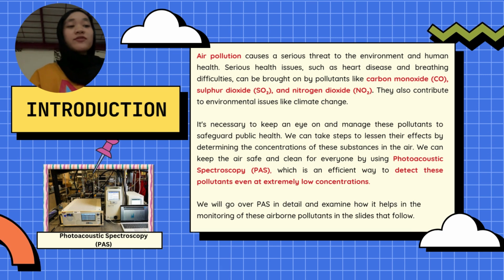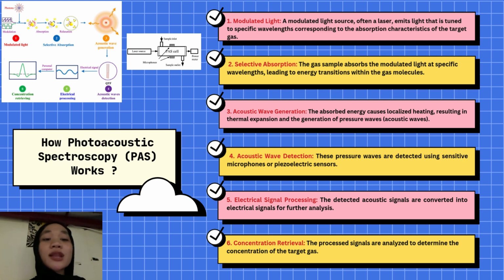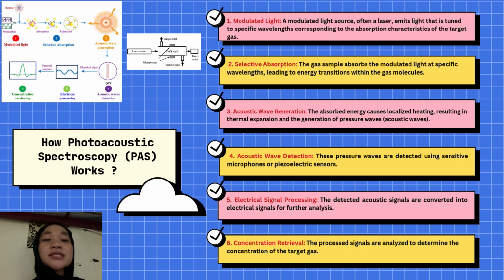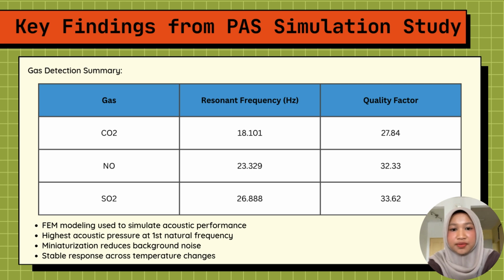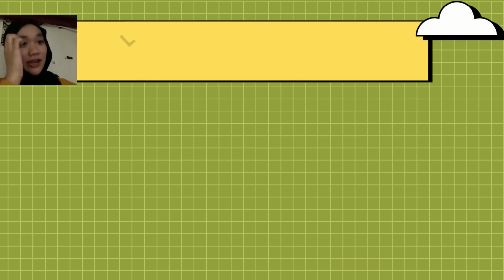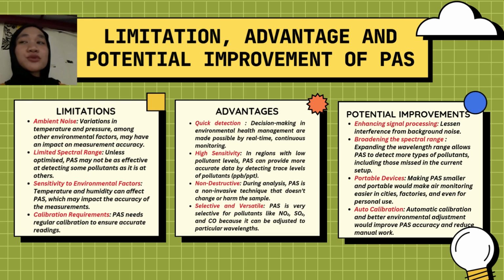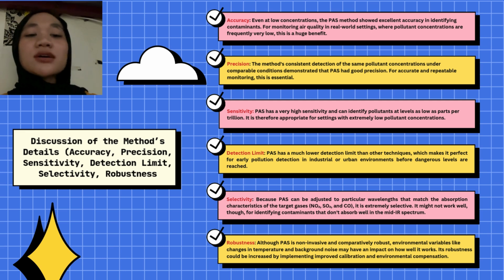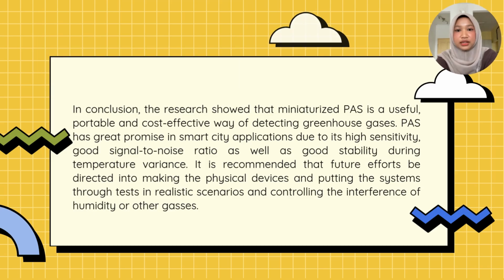CMT580 VIDEO PRESENTATION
Determination of Airborne Pollutants Using Photoacoustic Spectroscopy (PAS)